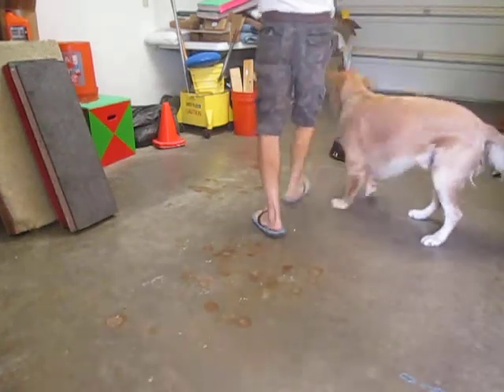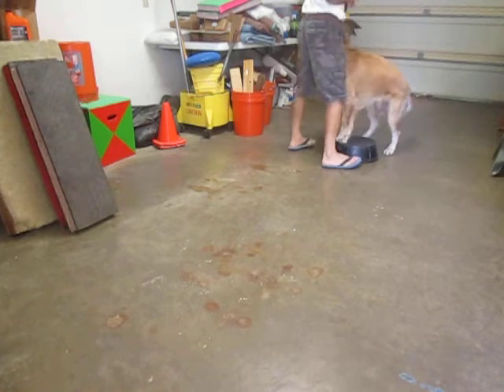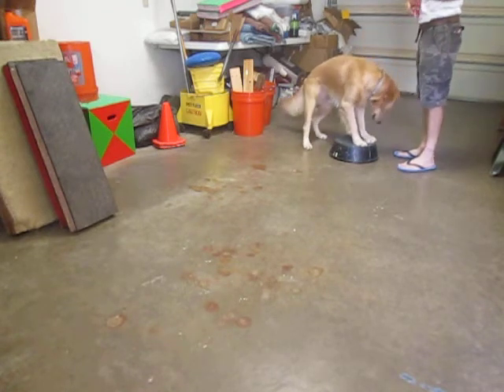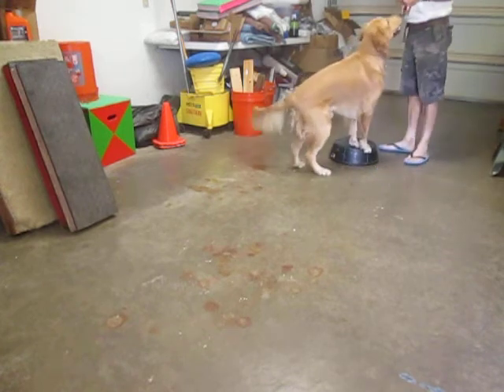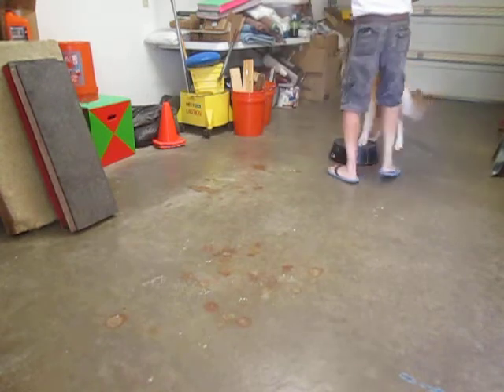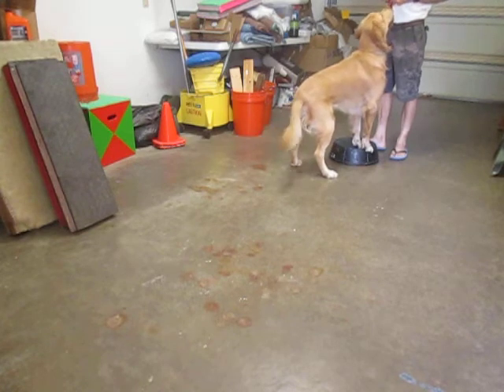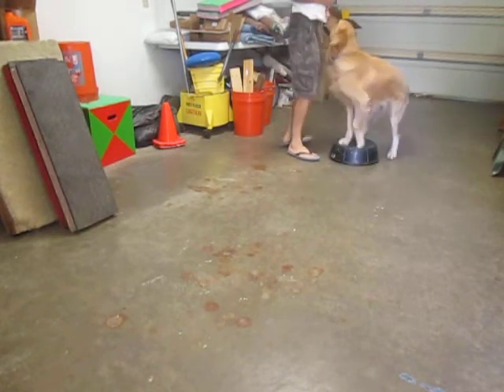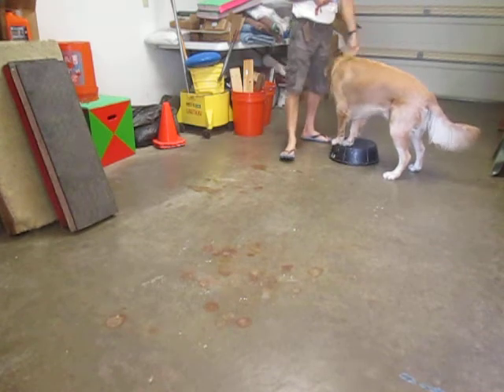Golden retriever piviot turns using platform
The foster at 3 weeks is using a platform to improve rear end awarness.